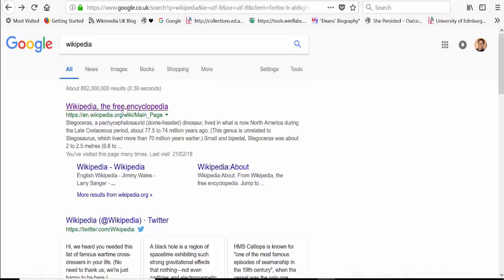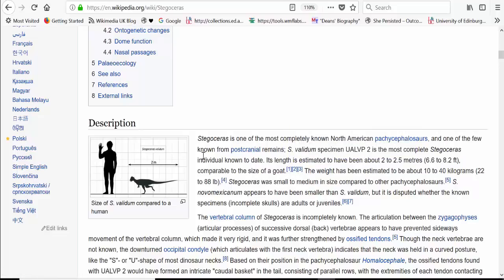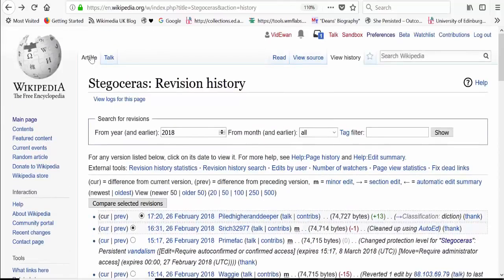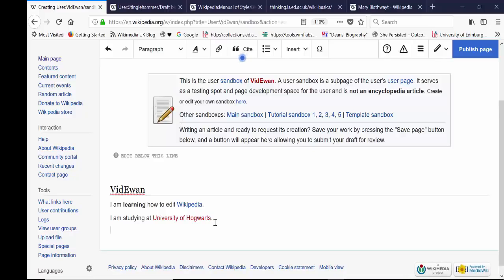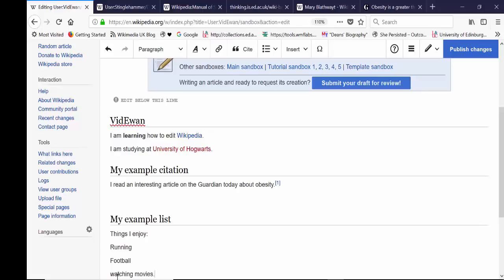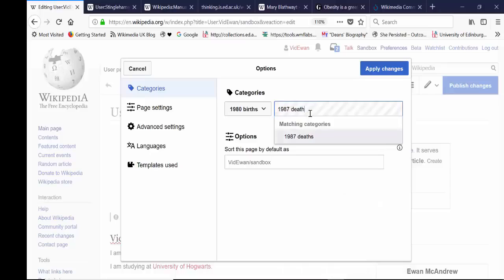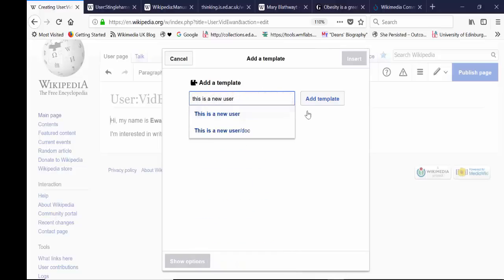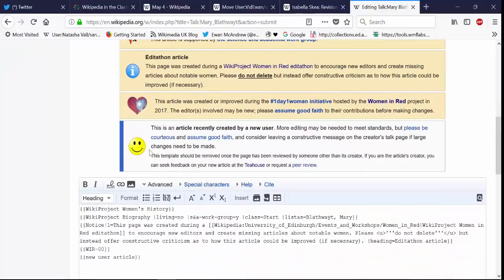How to Edit Wikipedia || নক্ষত্রচূড়া